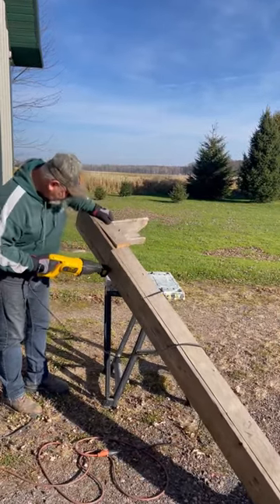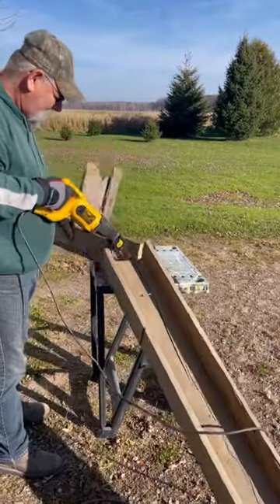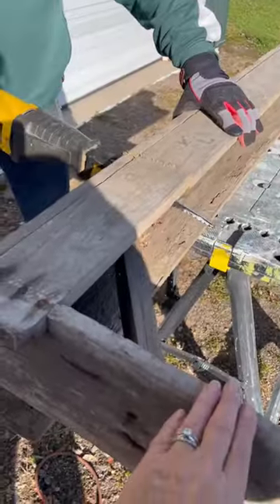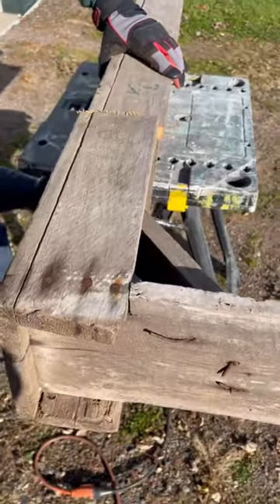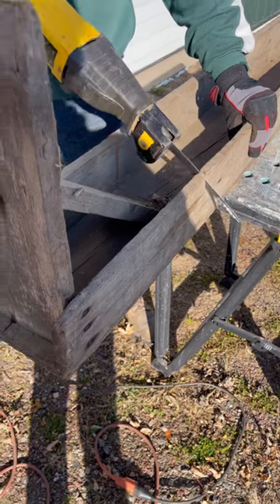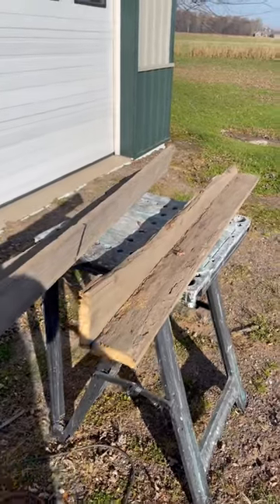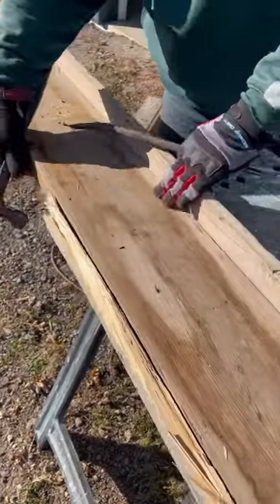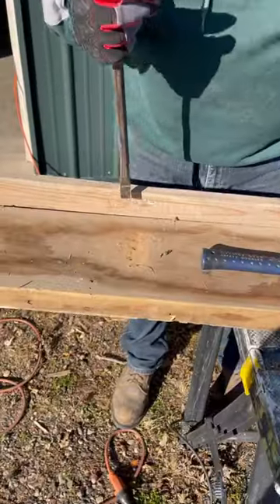Old Farmhouse Bench - Upcycled into New Crafts